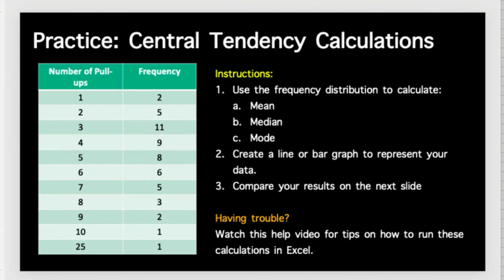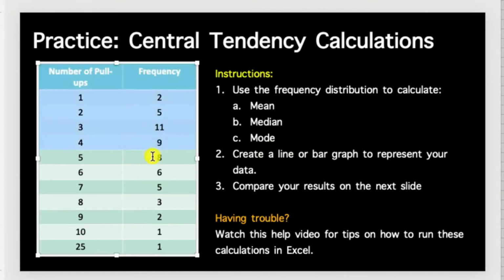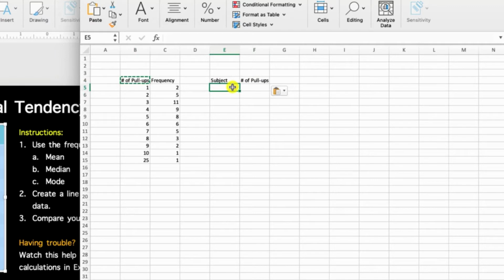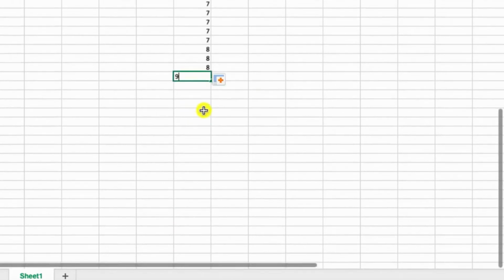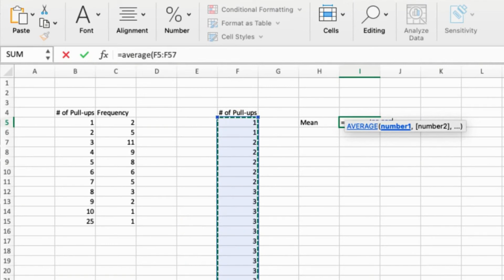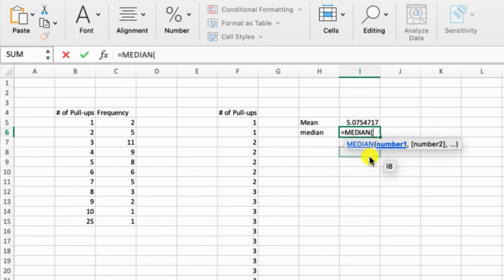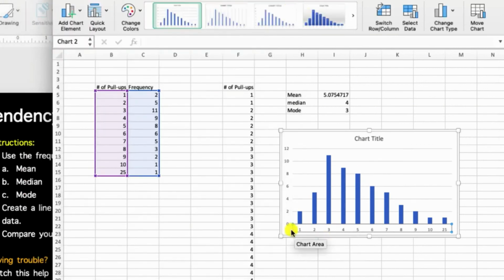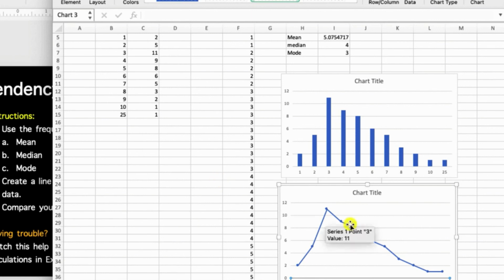438 - Mod 2 Pt 1 Practice Problems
This video reviews how to calculate the mean, median, and mode in Excel from a simple frequency distribution